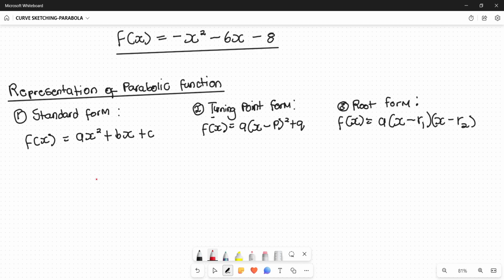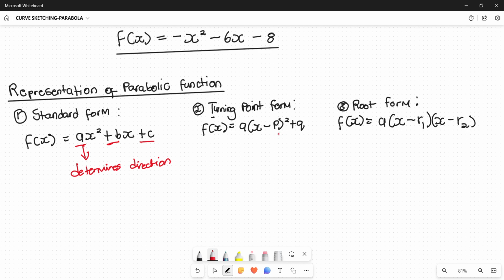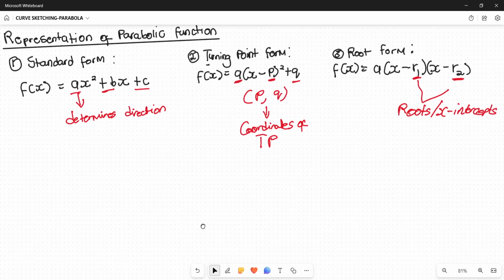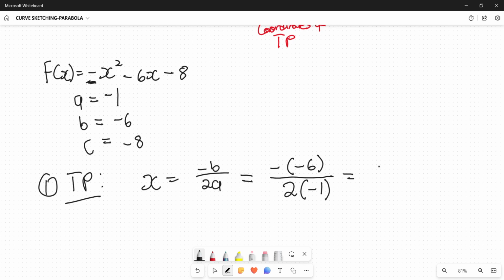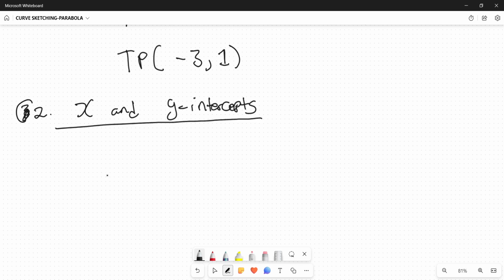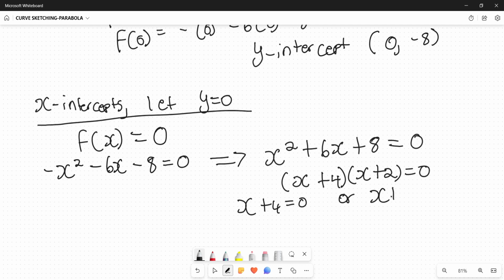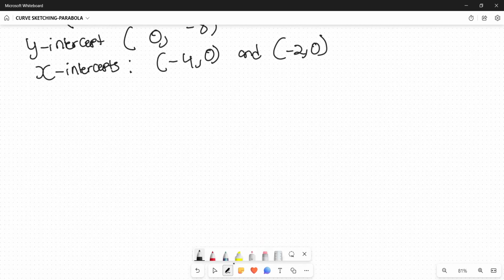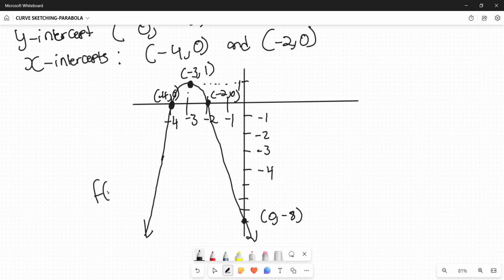CURVE SKETCHING PARABOLIC FUNCTION